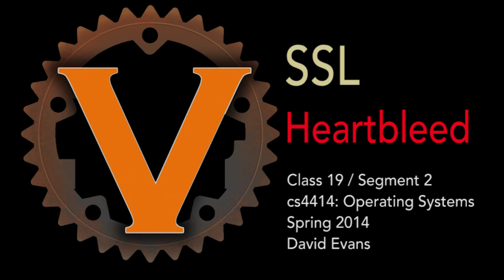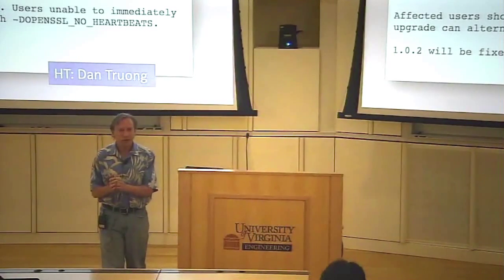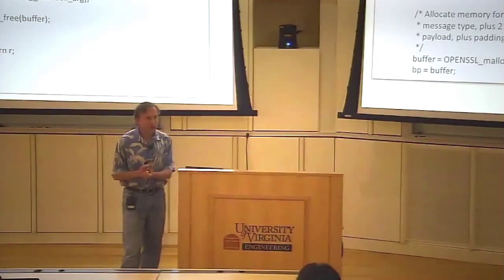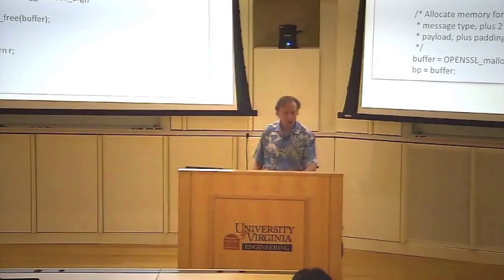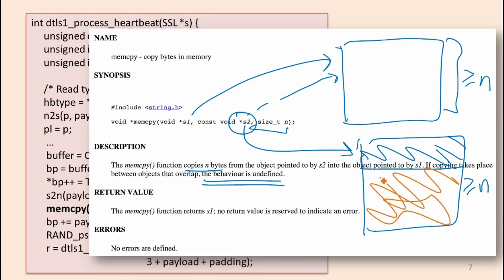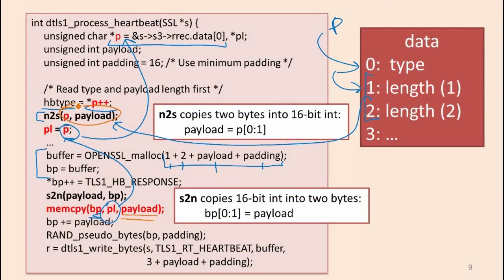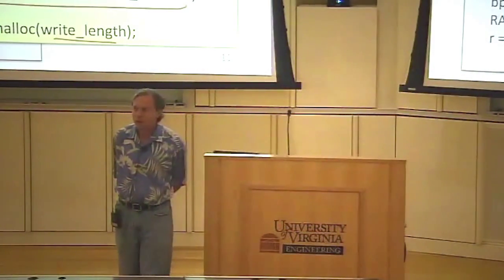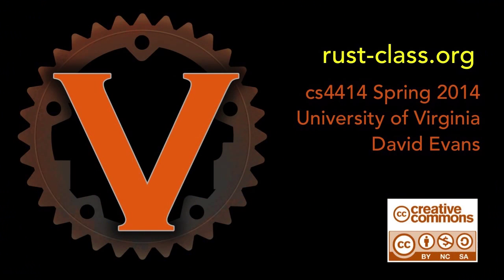OpenSSL Heartbleed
Class 19: Synchronization

Segment 2: OpenSSL Heartbleed

Yesterday's OpenSSL Vulnerability